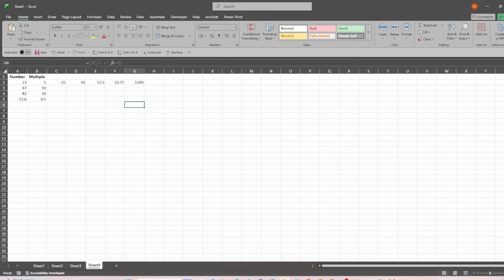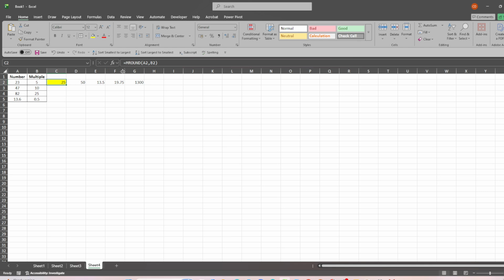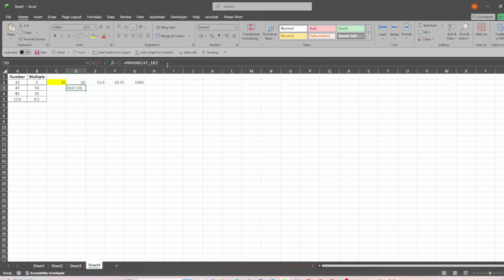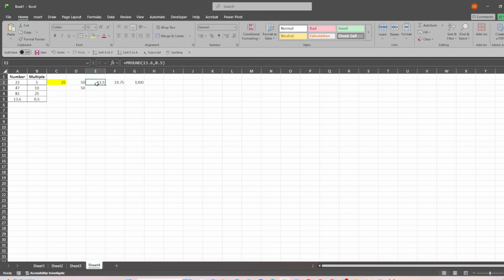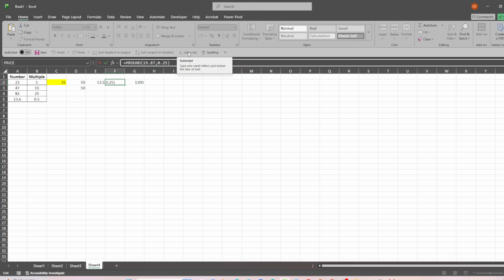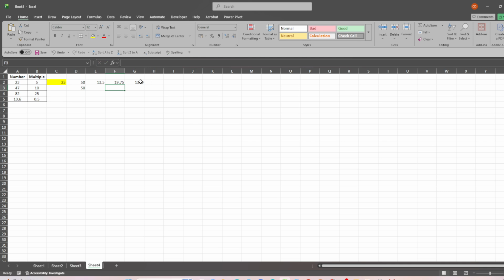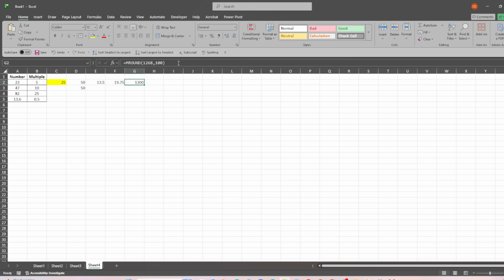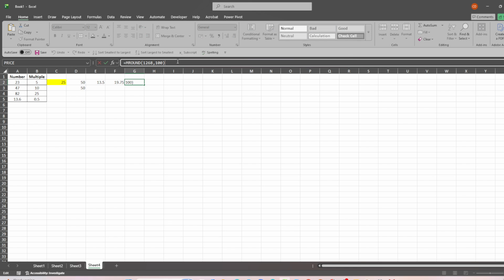How to Use the MROUND Function in Excel [2026 Easy Guide]